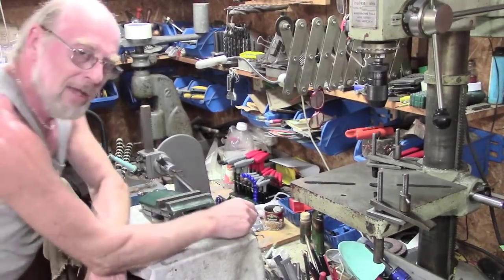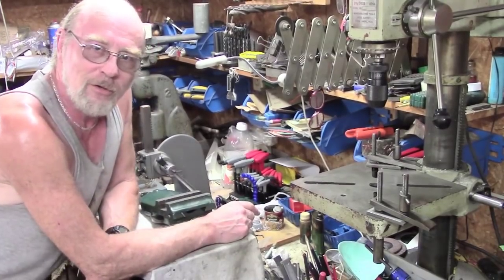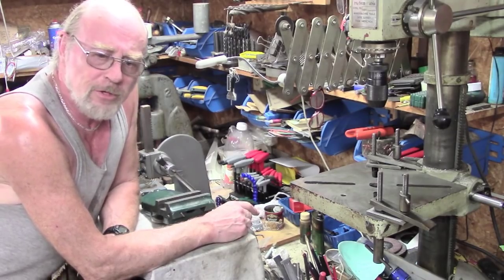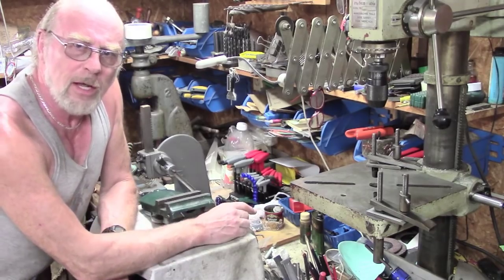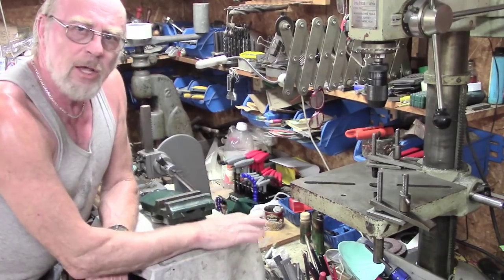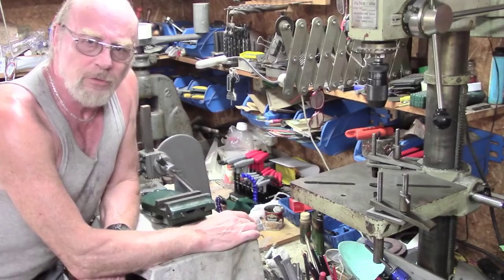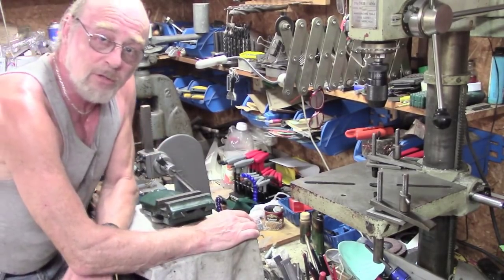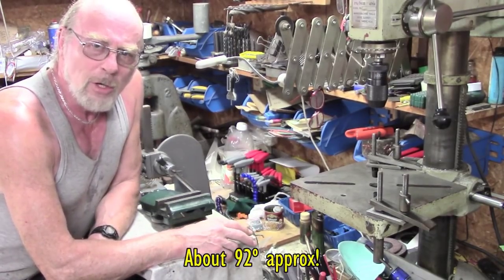New Gib Plate for a Compound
NOTE - just found comment notifications are not coming in so - late to see them, thanks to all.

We were asked to investigate a potentially problematic compound slide. It appeared that however gib screws were taken up, there was lateral 'slop' on its top slide - not good for machining consistency. Inspection found that the existing gib plate was not uniform in thickness, being significantly thicker in the middle section so, it was decided to make a new one from scratch. New and better gib screws should finally improve adjustability plus adding lock nuts.

The link for a demo video (we referred to at end the video) on the Acute Tool Sharpening System by Eccentric Engineering is here on The old Man's Shop